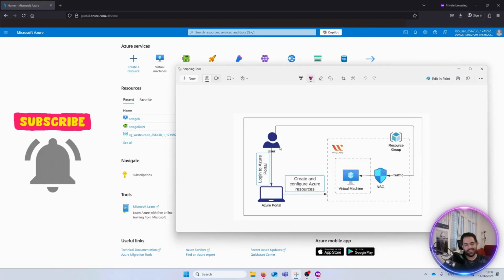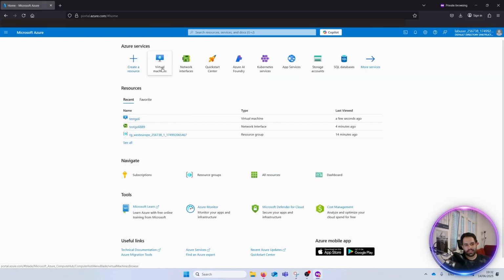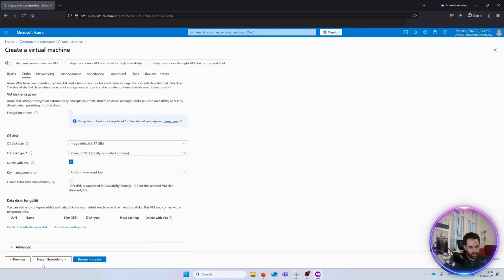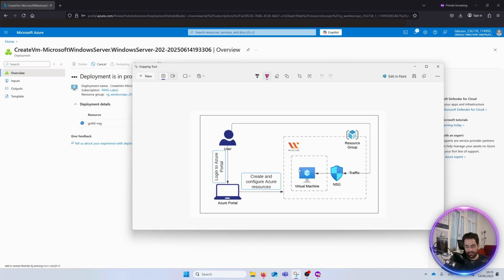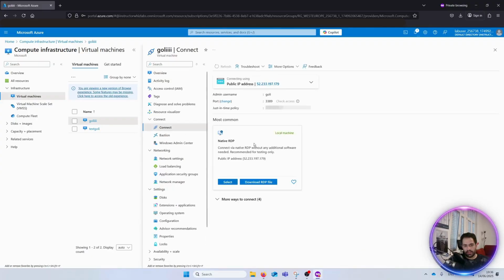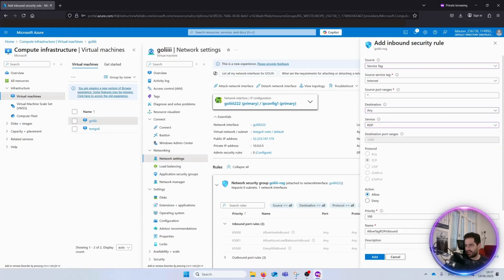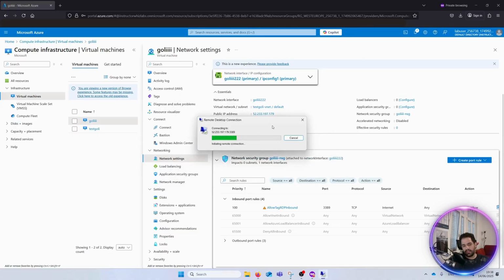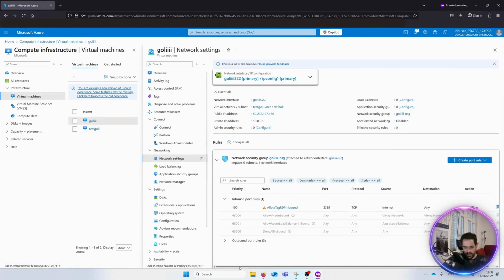Azure NSG Explained: How to Configure Network Security Groups Step-by-Step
Network Security Groups (NSGs) in Microsoft Azure are essential tools that act as virtual firewalls, allowing you to control inbound and outbound traffic to and from Azure resources based on rules you define. They help secure your cloud infrastructure by filtering traffic using parameters like IP addresses, ports, and protocols. To configure an NSG, you create rules that specify whether to allow or deny traffic, associate the NSG with subnets or network interfaces, and monitor traffic flow using Azure's diagnostic tools.